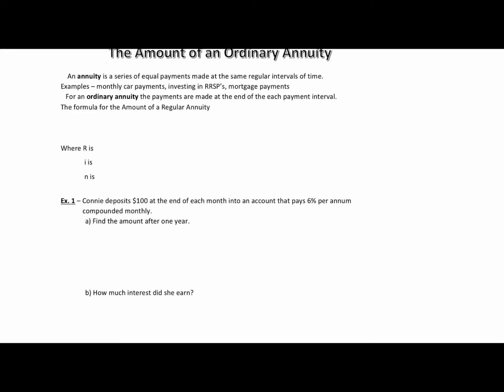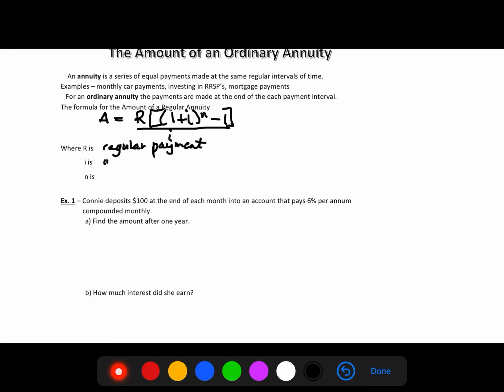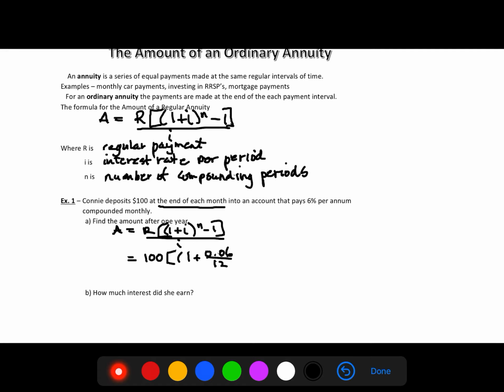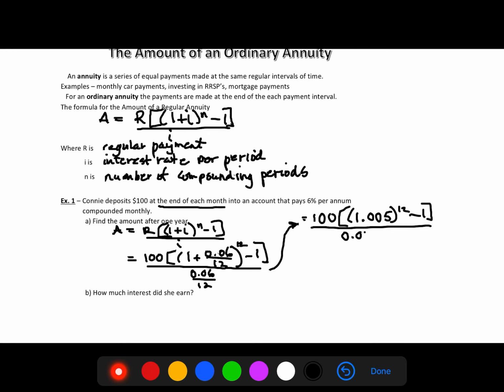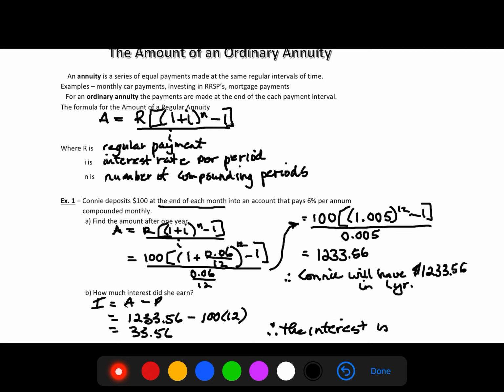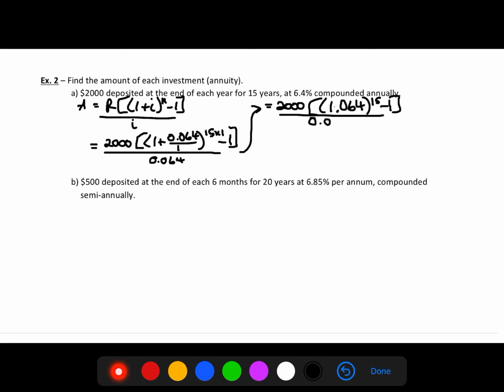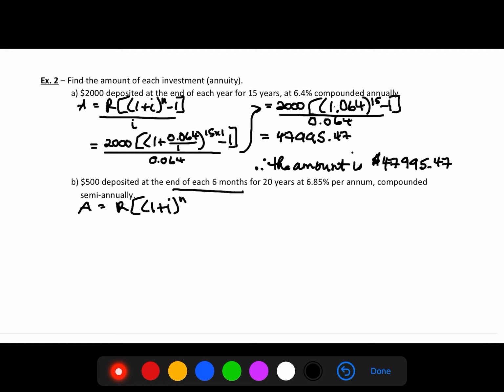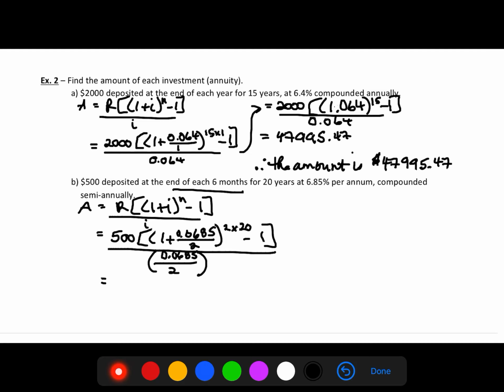Amount of an Ordinary Annuity